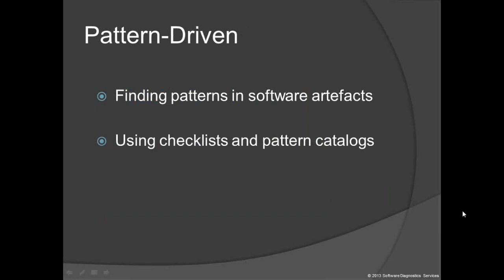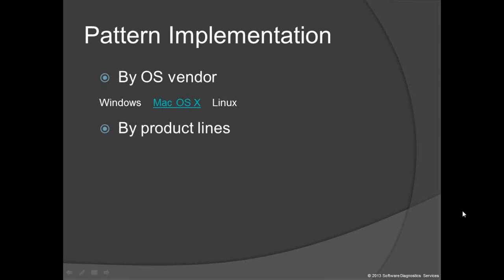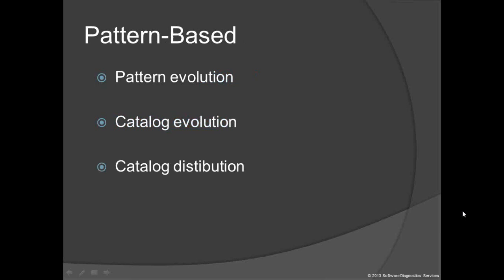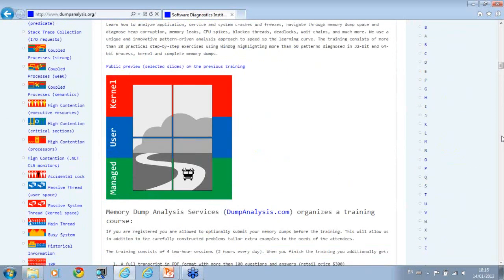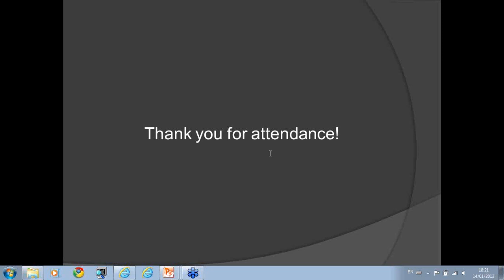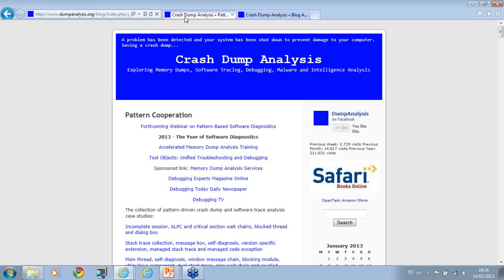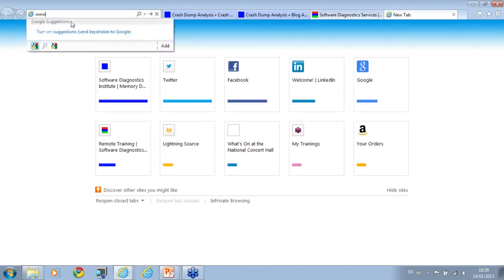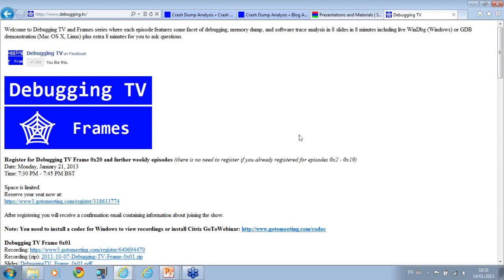Pattern-Based Software Diagnostics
This is a recording of Software Diagnostics Services webinar about how pattern-based software diagnostics, troubleshooting and debugging address software post-construction problem solving pattern life cycle: from the discovery of a new pattern through its integration into an existing pattern catalogue and pattern language, testing, packaging and delivering to pattern consumers with subsequent usage, refactoring and writing case studies.